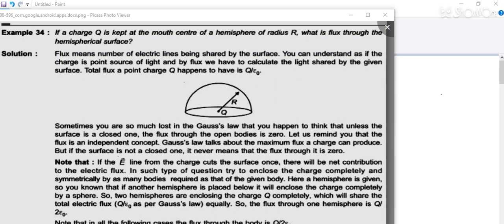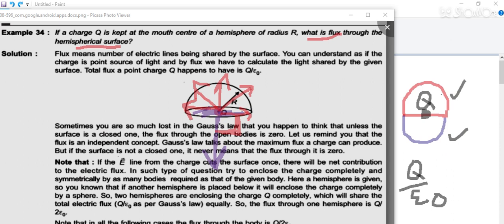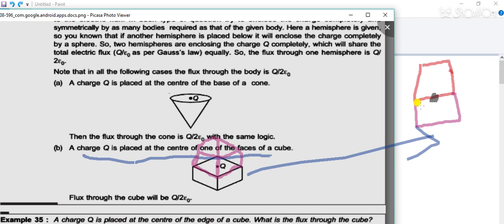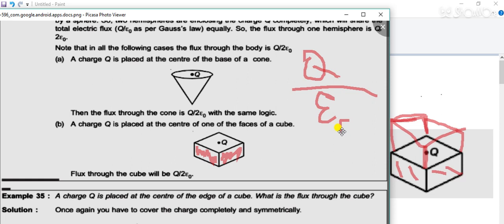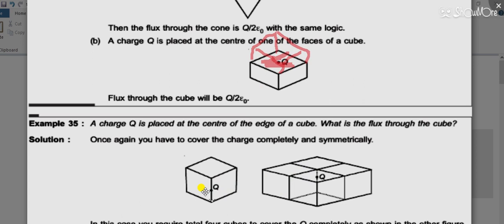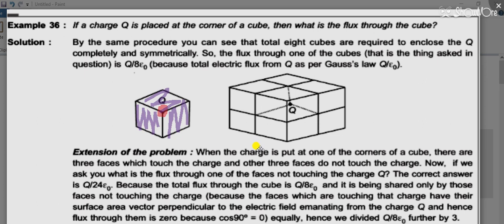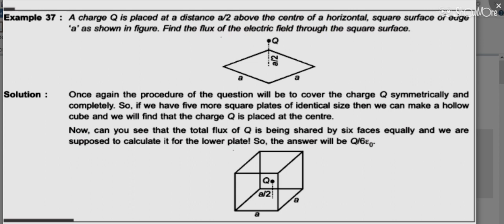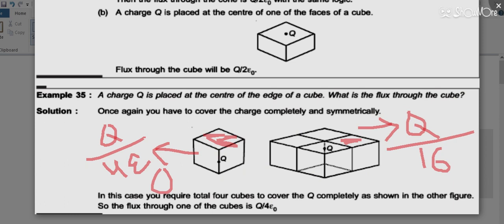🔶Electric Flux Due to Open Surface 🔶"Great Application of Gauss Law NEET & CBSE EXAM QUESTIONS"